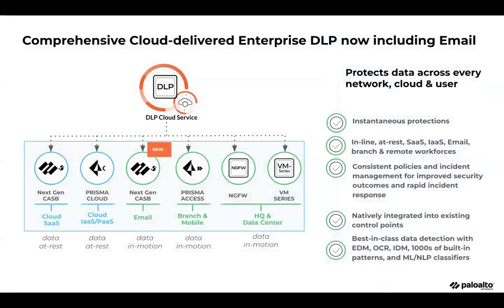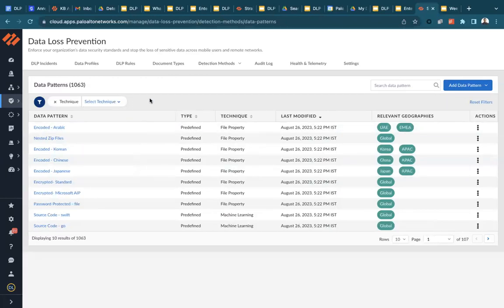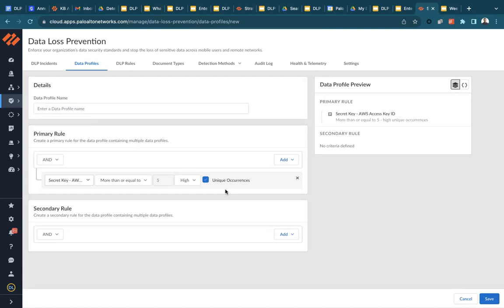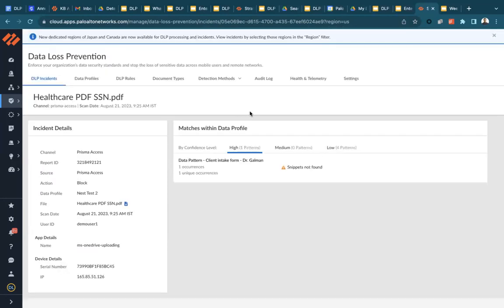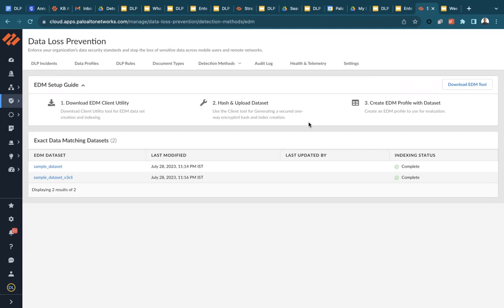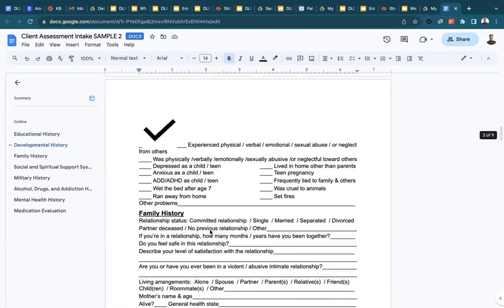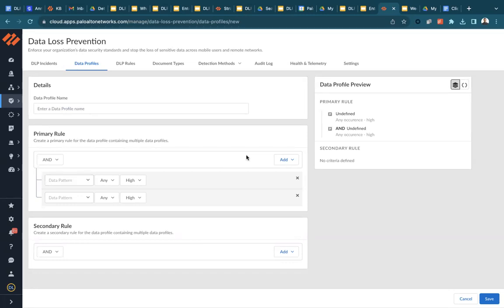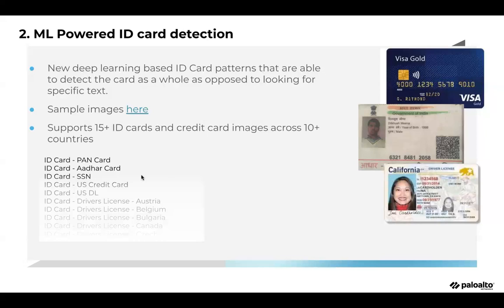DLP Detection best practices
Learn about DLP Best Practices